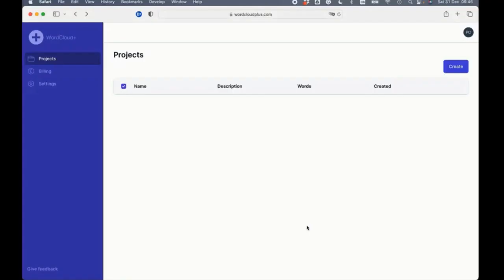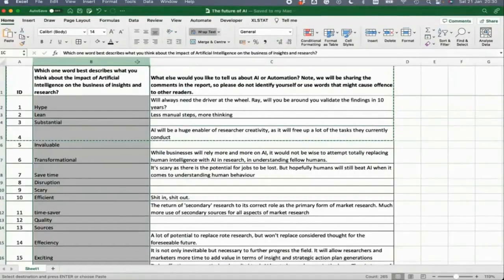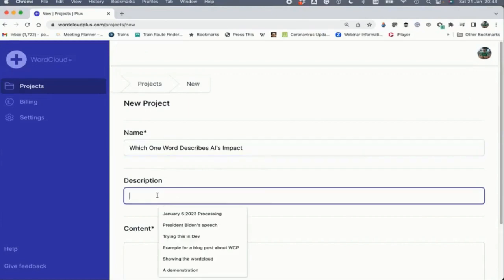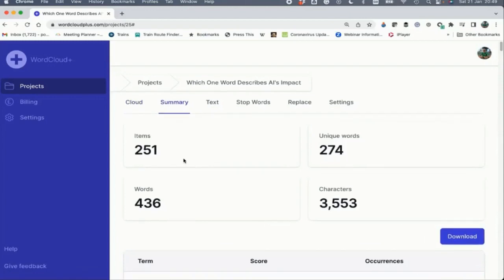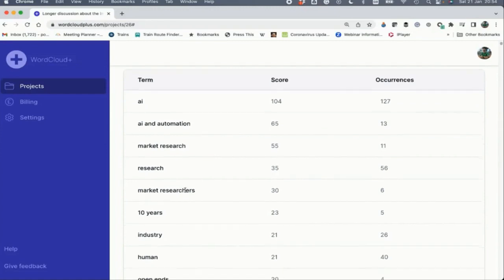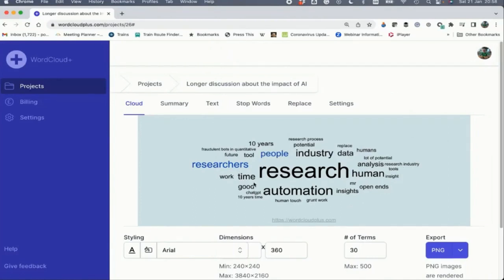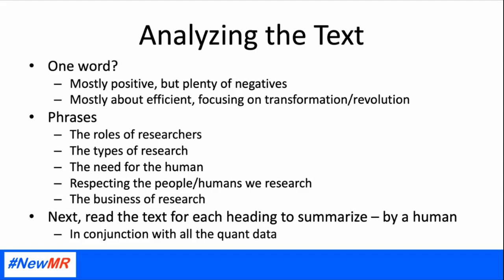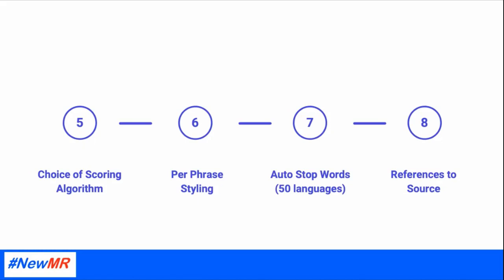Word Cloud Plus: A better word cloud solution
Ray and Will Poynter have created Word Cloud Plus, a web app for producing word clouds.
This presentation shows Word Cloud Plus through a useful tour, and Q&A.

The key benefit of Word Cloud Plus is that it leverages the human brain to find and display better word clouds. Using Word Cloud Plus allows you to choose the right algorithm, choose the appropriate parameters, and configure the output.
Check out these three examples below – or try it yourself by visiting the Word Cloud Plus

- "What is a word cloud, what are they are good for, and what they not good for?" – a discussion of what Word Clouds can and can’t do.

- "A letter to Santa from five countries analyzed using World Cloud Plus – a guest blog from Fastuna", using Word Cloud Plus to analyse some seasonal data.

- "What makes a great presenter?", Analysis via Word Cloud Plus – an example of how to use Word Cloud Plus.